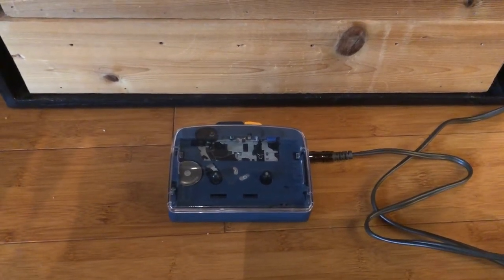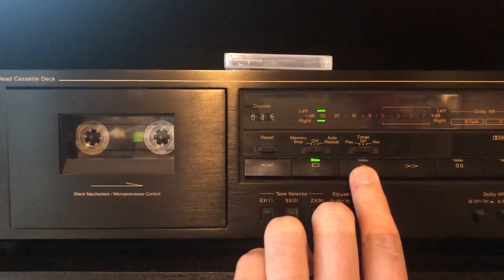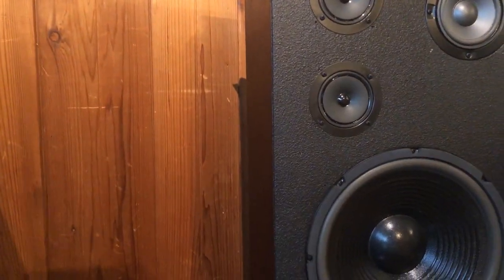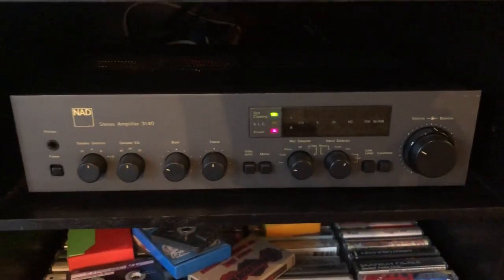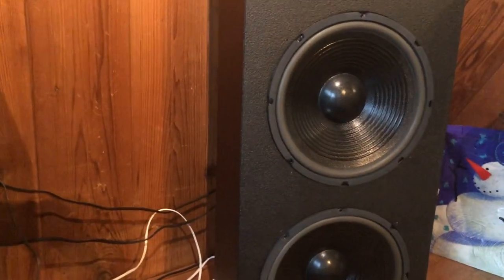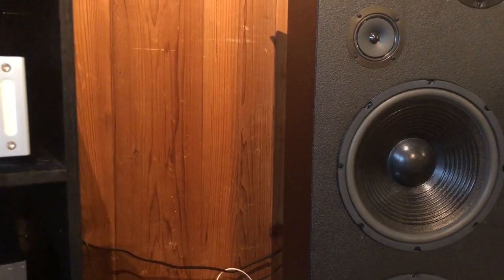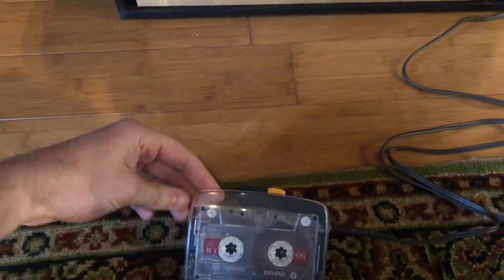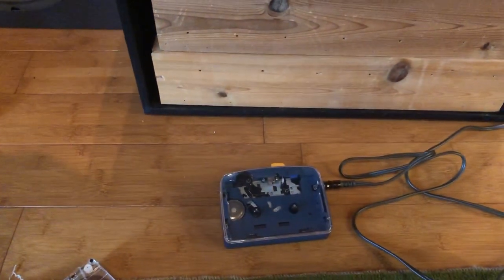NINM Lab - It's OK: Cassette Player Motor Noise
A second video demonstration of audio playback with the NINM Lab - It's OK Bluetooth Cassette recorder